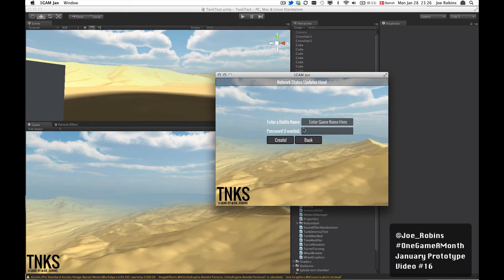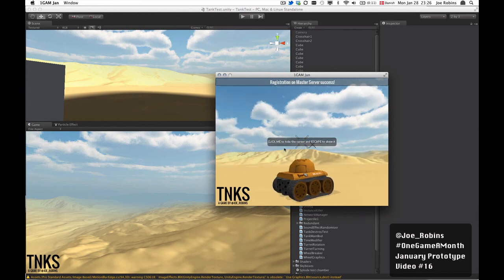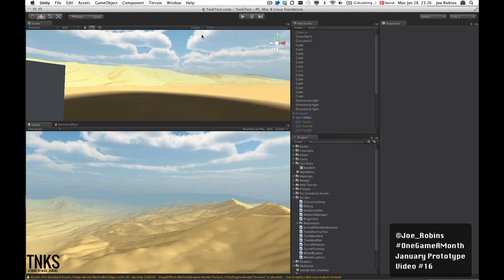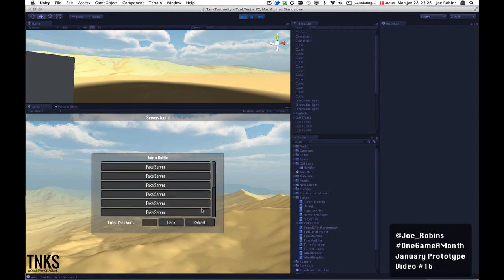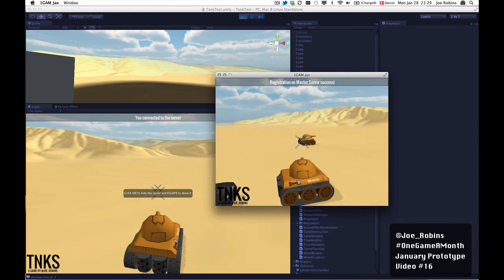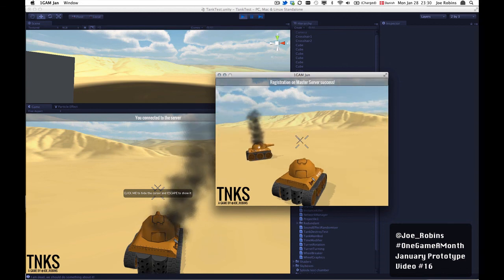onegameamonth Jan Prototype 16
one small step for game dev, one giant leap for Joe.. kind.